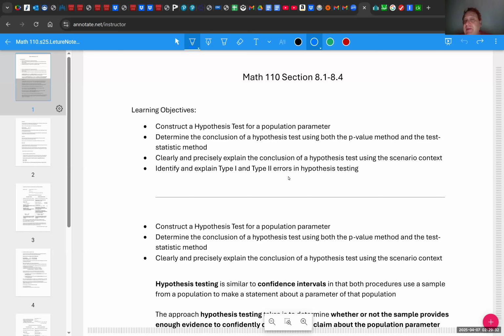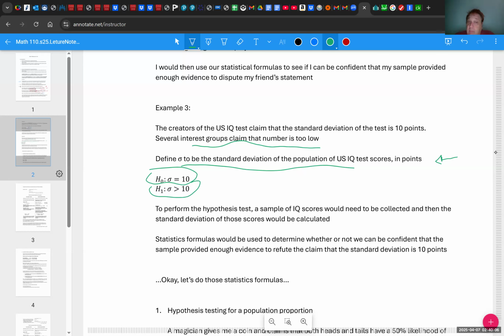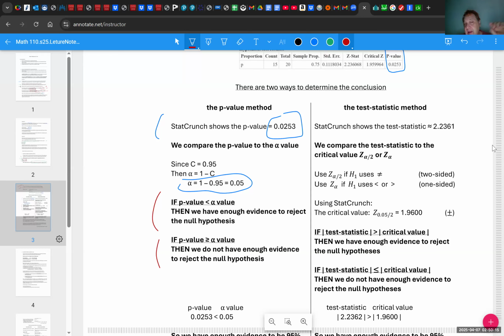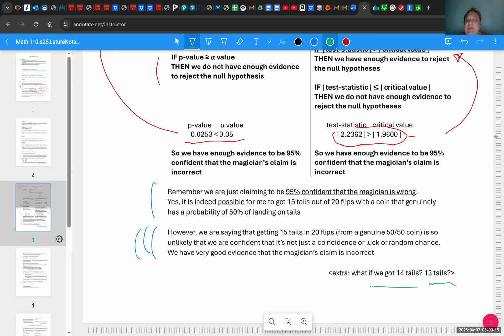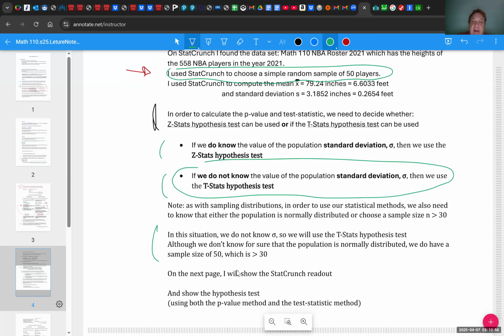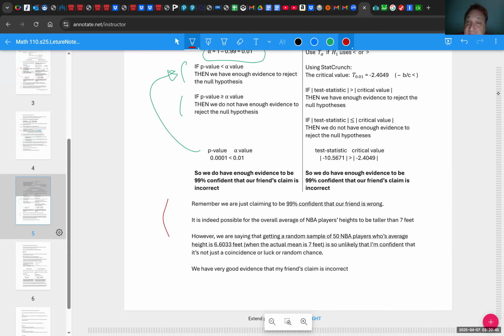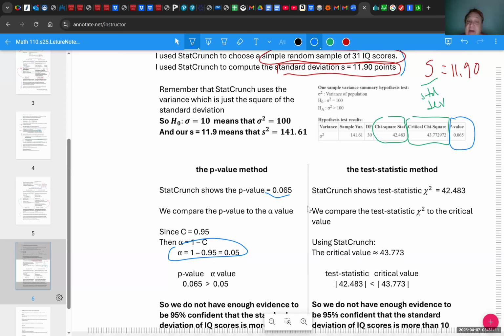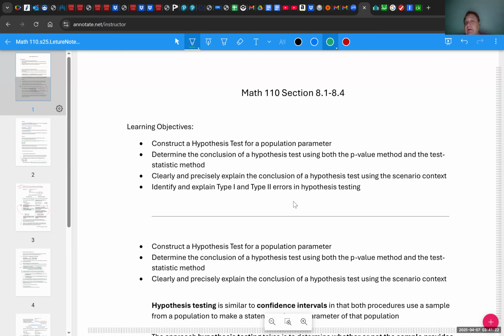Math 110 Lecture 8.1-8.4